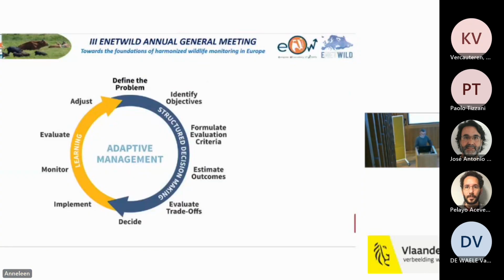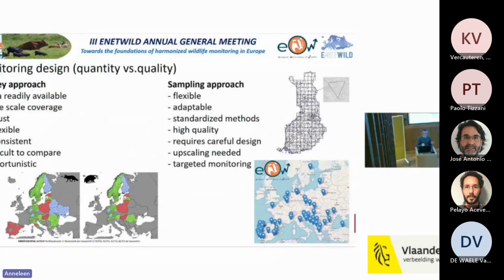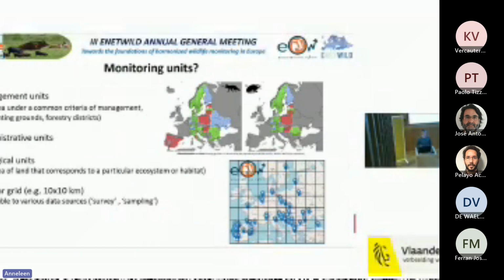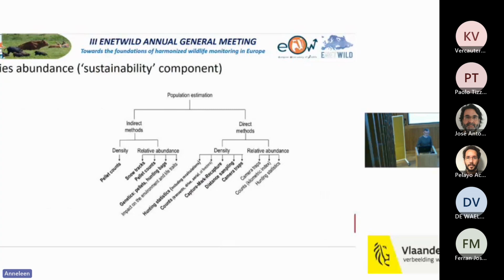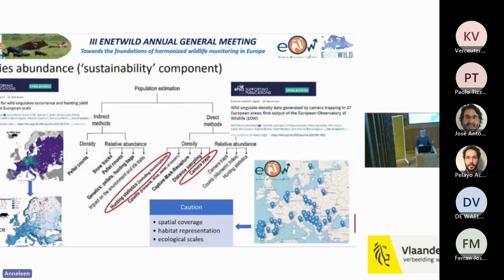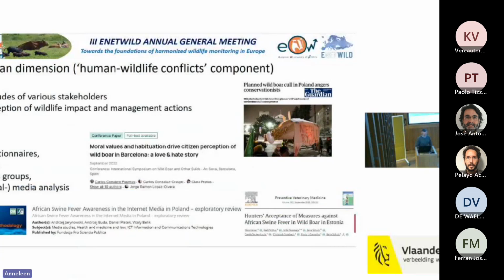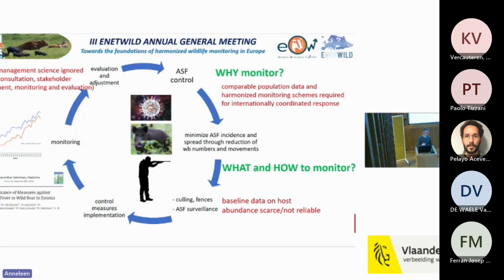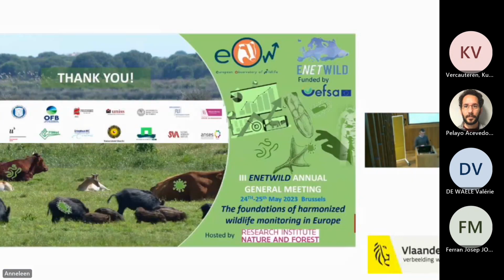2.3 How to monitor? General approach and design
Towards the foundations of harmonized wildlife monitoring in Europe
III ENETWILD ANNUAL
GENERAL MEETING
24th-25th May 2023  Brussels

How to monitor? General approach and design
Tomas Podogorski
is a senior researcher at the Mammal Research Institute, Polish Academy of Sciences and at the Czech University of Life Science in Prague, Czech Republic. His work focuses on the interactions between animal behavior and management of wildlife in the context of population control, human-wildlife conflicts and wildlife diseases.